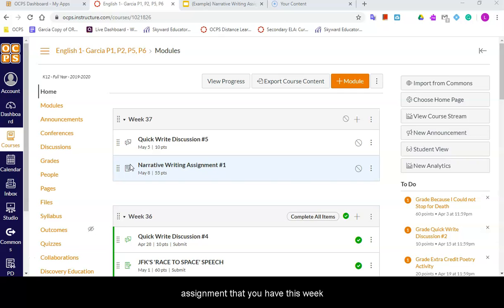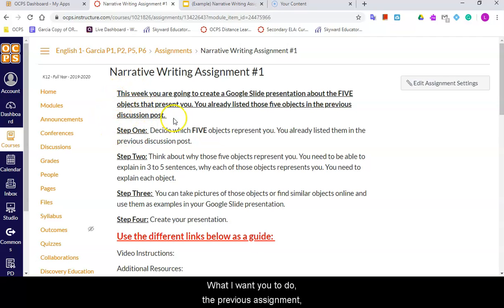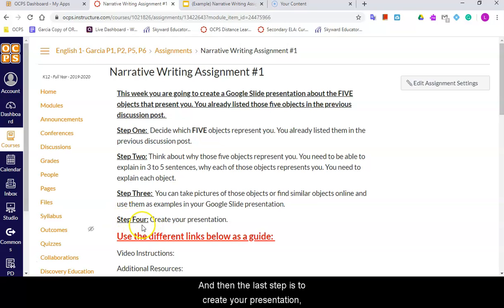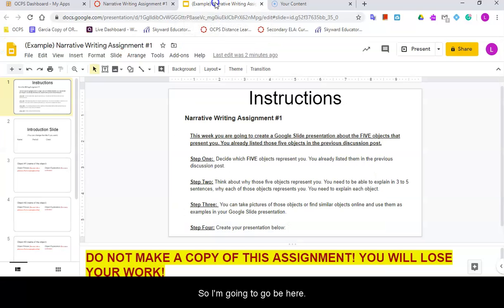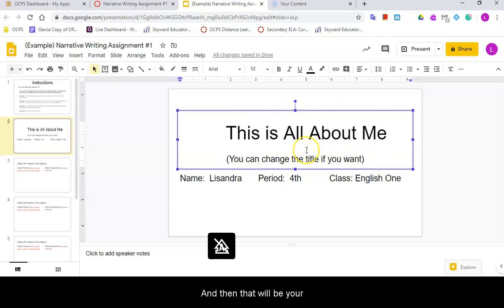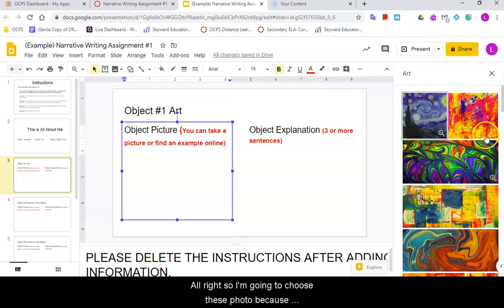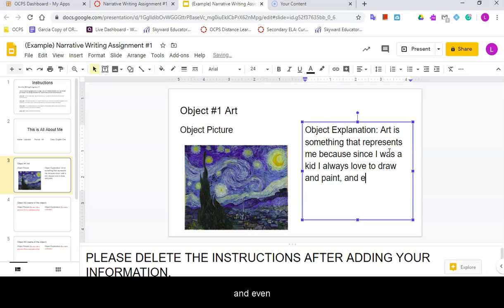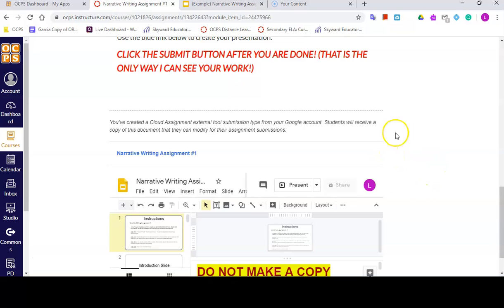Narrative Writing Assignment #1 Instructions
This video shows you how to do the assignment, "Narrative Writing Assignment #1."